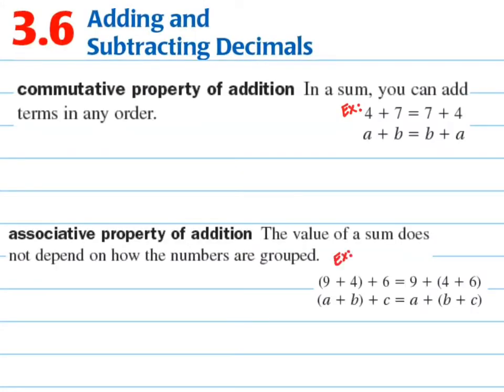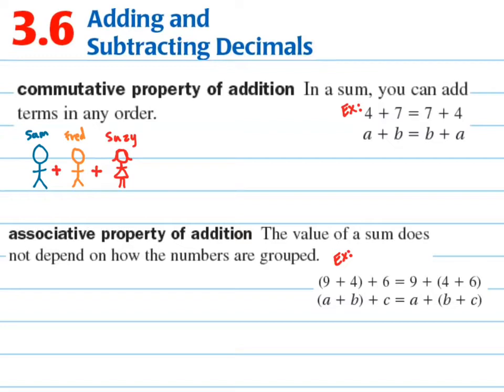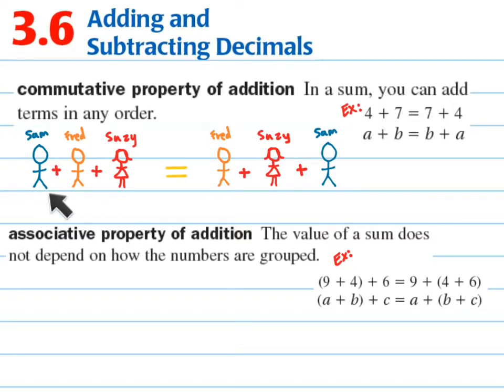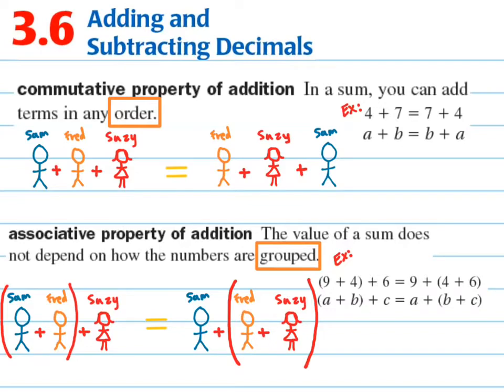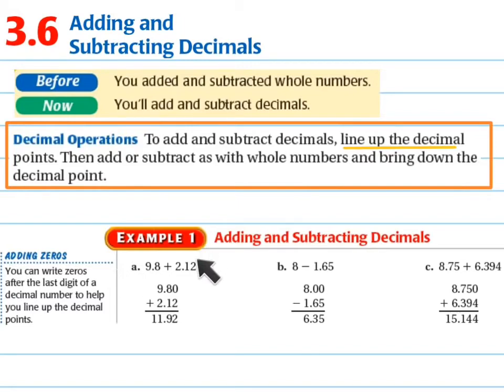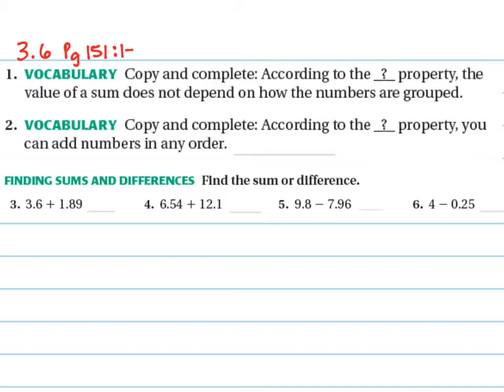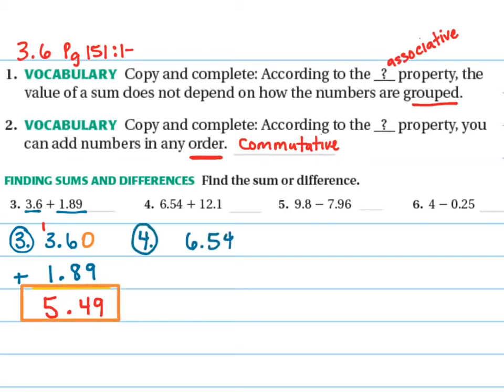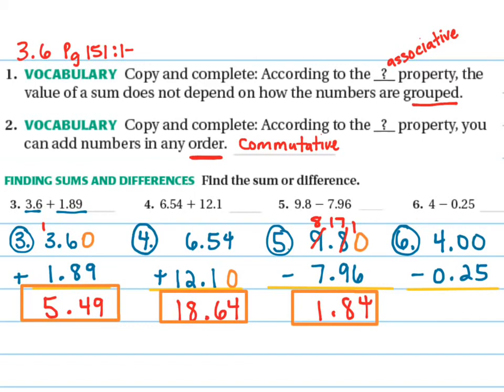Add and Subtract Decimals